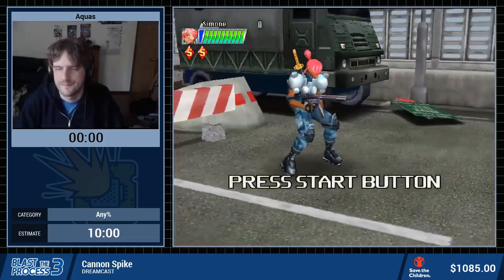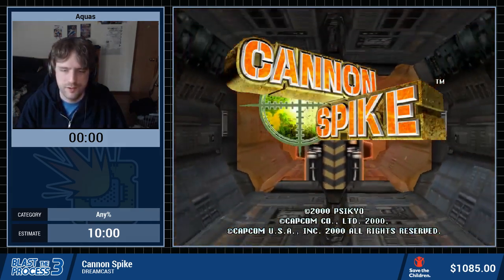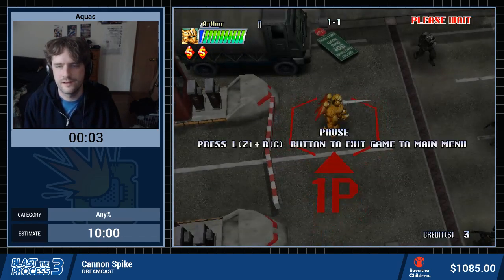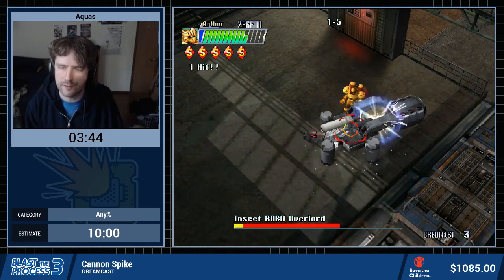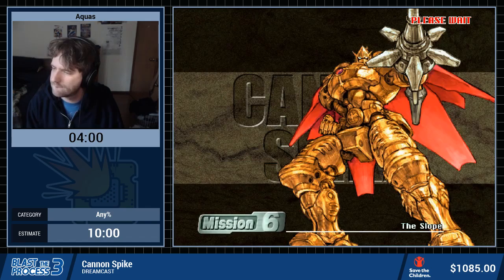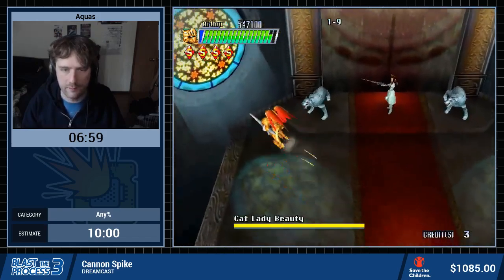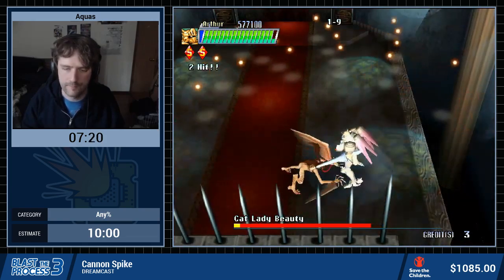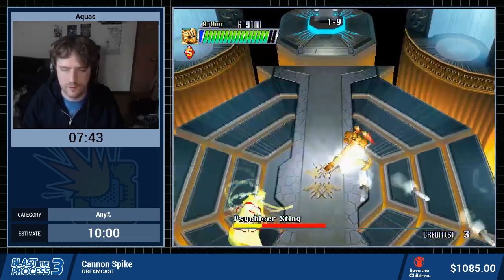Cannon Spike by Aquas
Blast the Process 3 ran from 19 April to 21 April 2019

Blast the Process is a Sega themed Speedrunning Marathon showcasing Sega games as they are usually under-represented in other marathons.